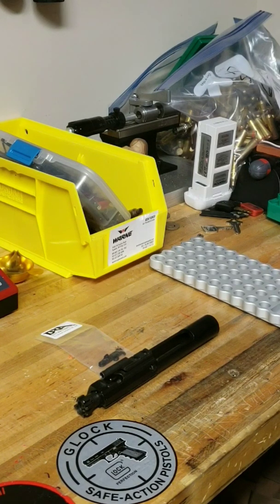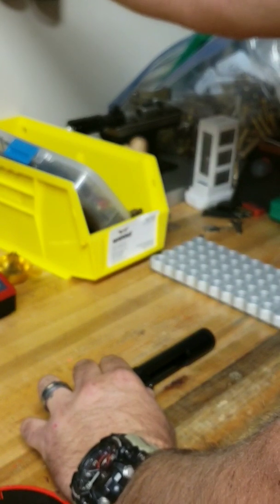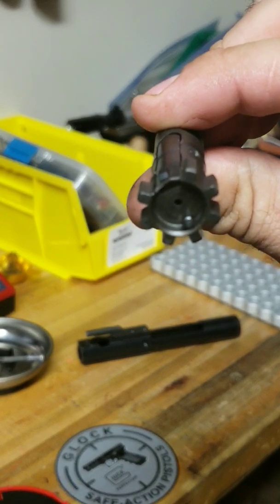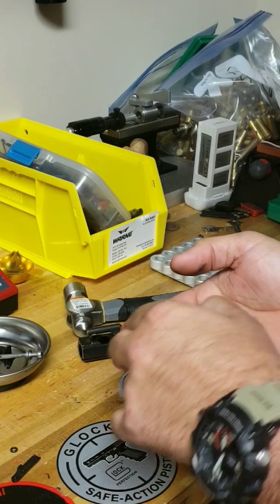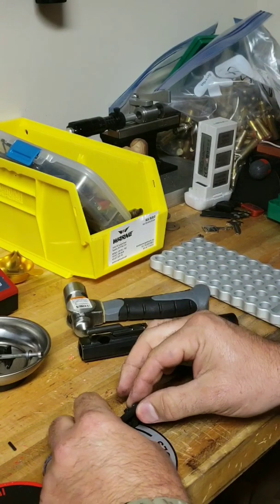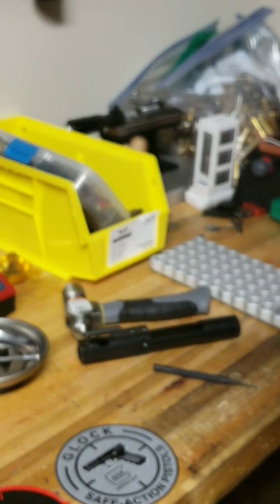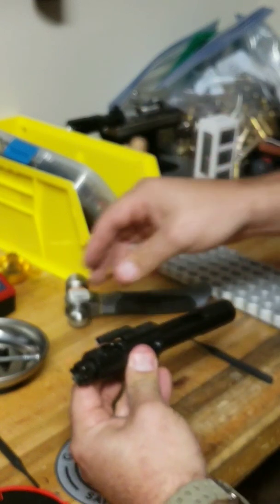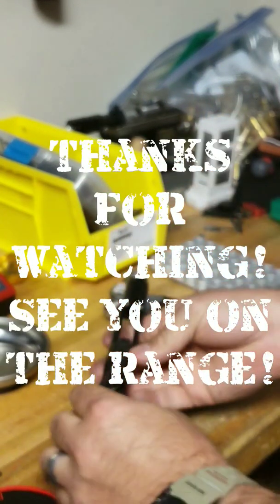6.5 Grendel Extractor Replacement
This video shows the detailed steps taken to replace the extractor on a 6.5 Grendel AR-15 platform